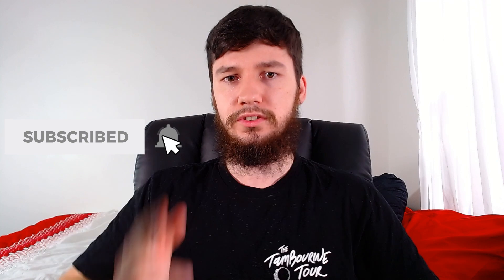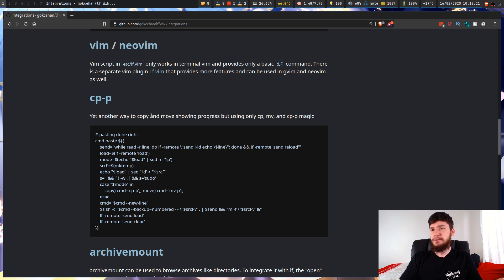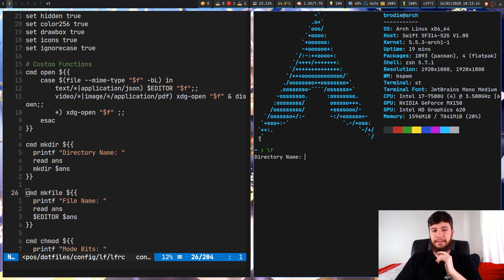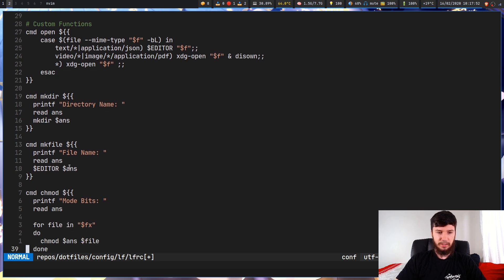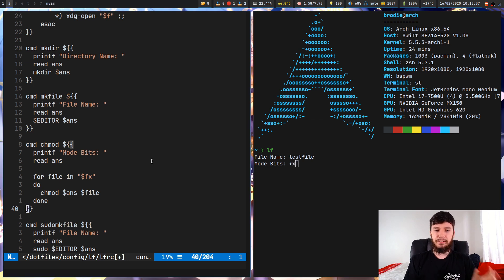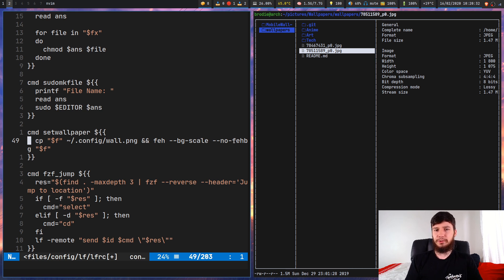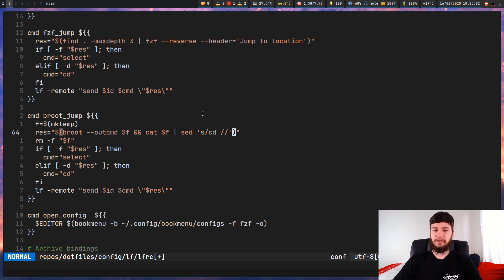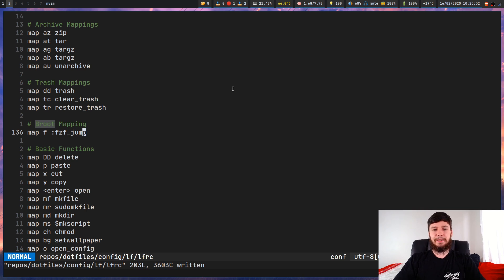Lf: How To Turn It Into A Really Powerful File Manager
I've been running lf for quite a while so I've done a lot of work to my configuration files but one of the first thing that you'll notice when you install lf especially if came from ranger is that it doesn't do much. With lf you have to implement most of the features that come built into other terminal file managers but the nice thing about this is that you can implement it however you want to. So today we'll be going over my configuration and basically talking about the applications that I'm working with inside lf.

Resources
Lf GitHub:

BTC Wallet Address:
1Aokiv3pFQXUEmh2LbzZQAwxMvq6bpT2UN
ETH Wallet Address:
0x80451867c86bdf08c3888d407c1e3fcb6add61ed
LBC Wallet Address:
bLRN9fm17sCexKfgbYqmMj5xskZF2ogpEh

Video Platforms
🎥 LBRY:

My Repos
🖥️ GitHub:

Credits
🎵 Ending music